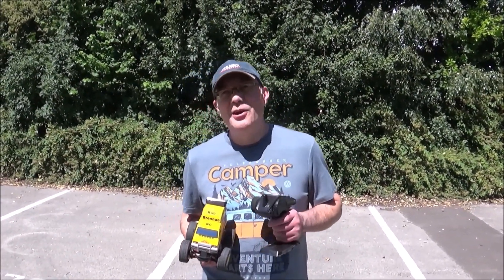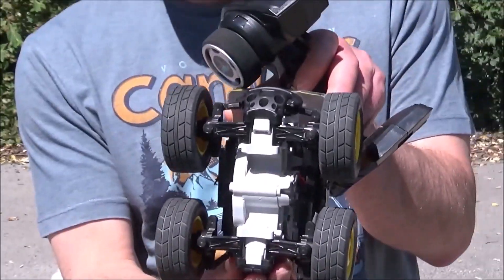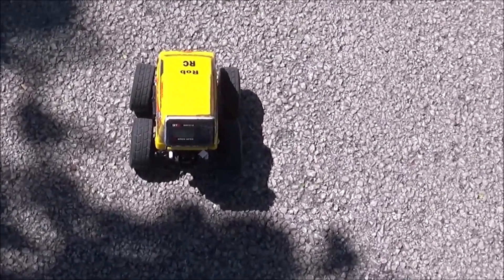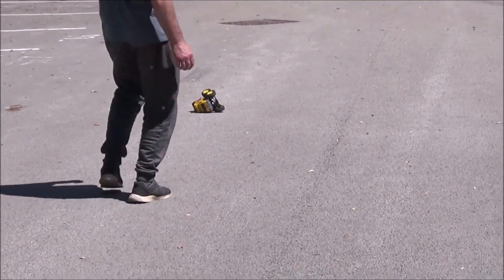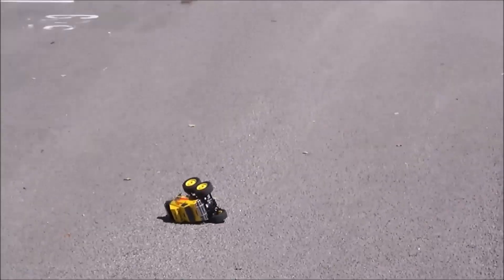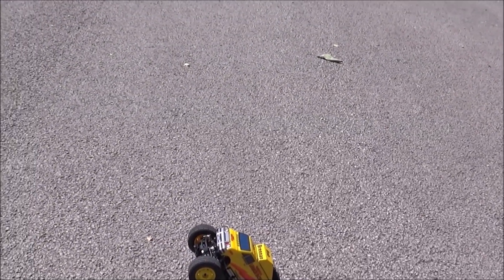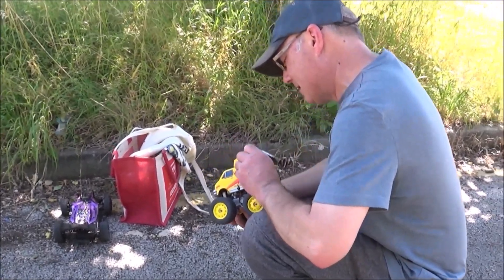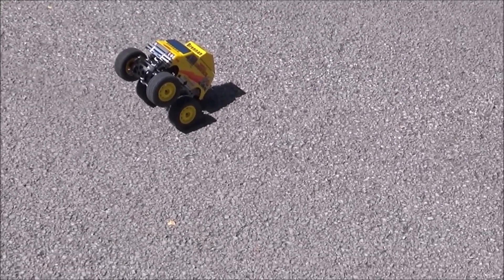Tamiya LunchBox Mini SW-01 Speed Run Part Two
Hello and welcome to the second speed run of my Tamiya LunchBox Mini SW-01 and yes that is Mark from @MarkBryanRC  in front of the camera, I didn't want to scare anyone or give you a heart attack seeing my zitty pockmarked face. Yes I know and I'm nearly 60 to boot.
Anyway since the first run I have made some major changes the main one being in the Toe of the front and rear wheels as set out by Tamiya for the wheelie steering upgrade which in my opinion and others was far to great so I have set it back to normal. So did we get any more speed?
Many thanks to Mark for agreeing to get in front of the camera to save my embarrassment.
Also a big thank you to Pete from @cw-01creations46 for sending me some fantastic stickers of my channel name.
He does some fantastic work on body shells for his CW-01 chassis and more.